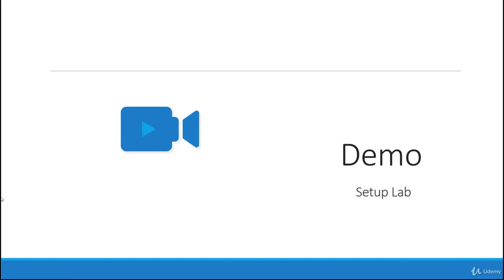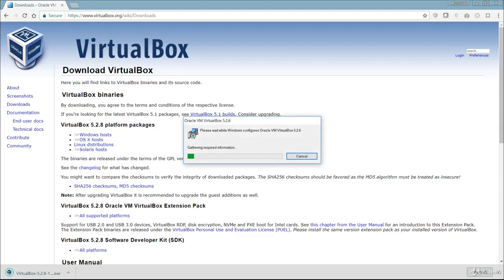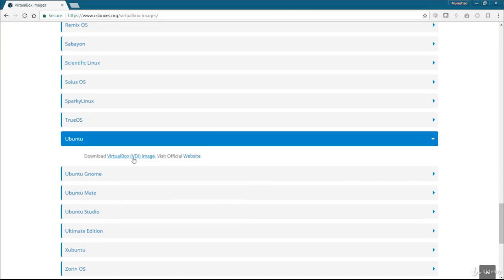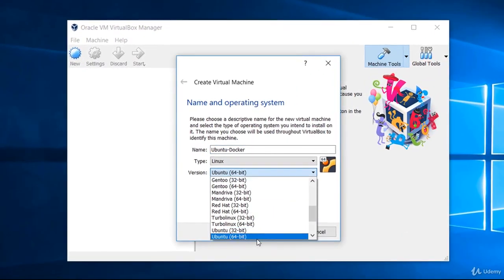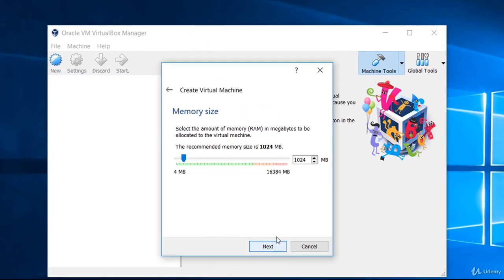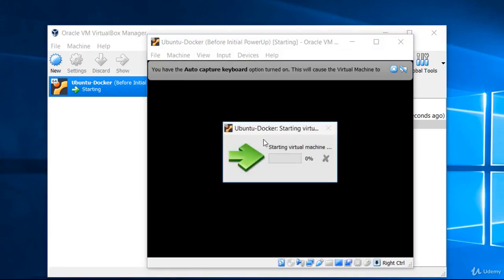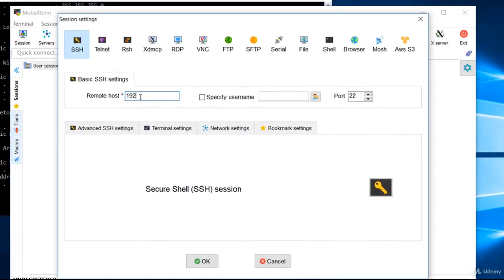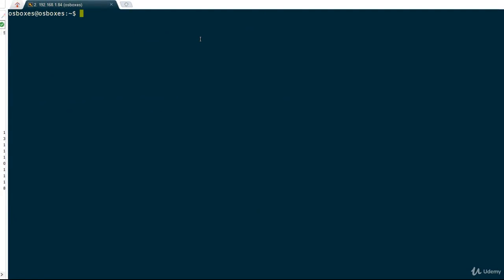2 Demo Setup Lab VirtualBox